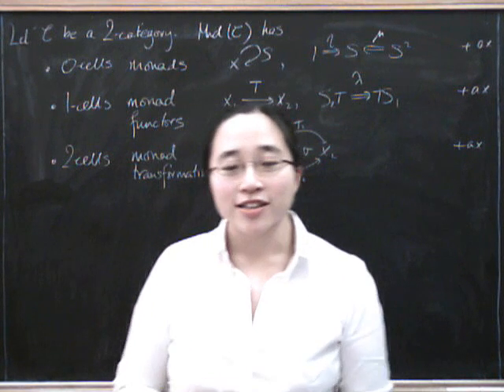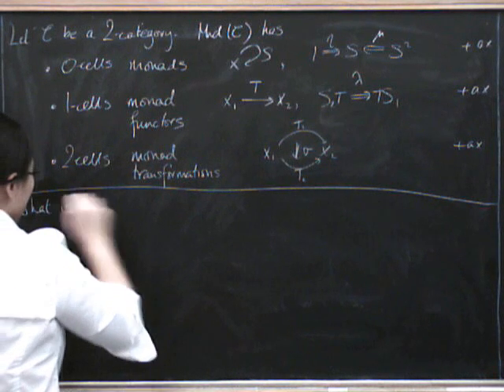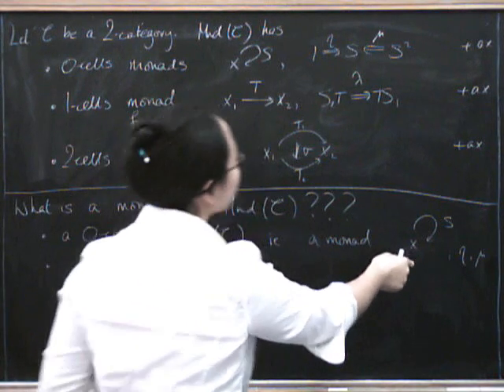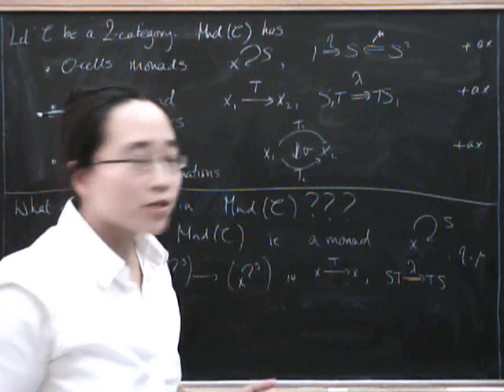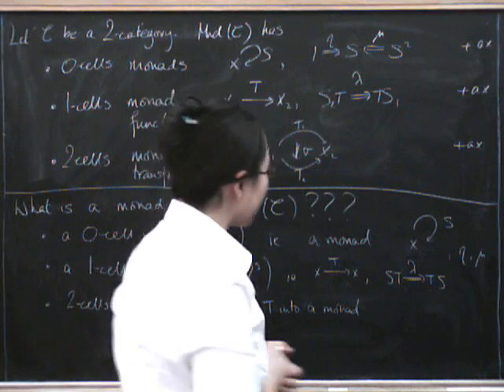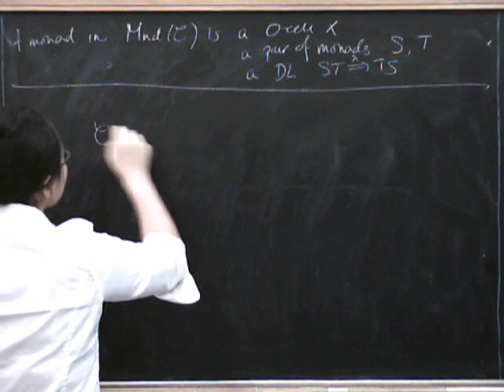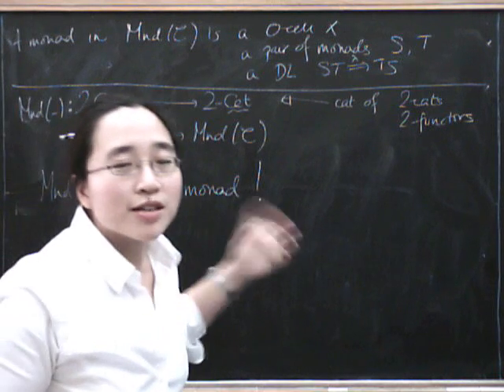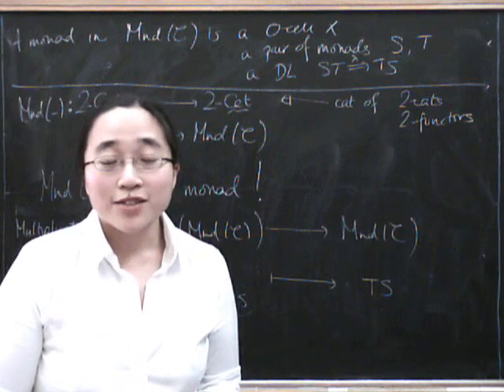Distributive laws 4 [30]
Distributive laws as monads in the 2-category Mnd(C).